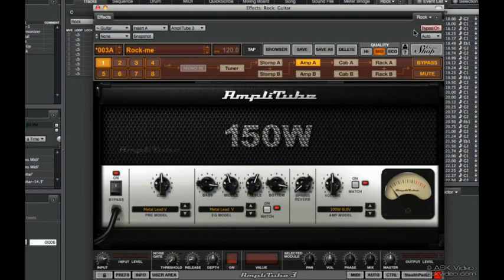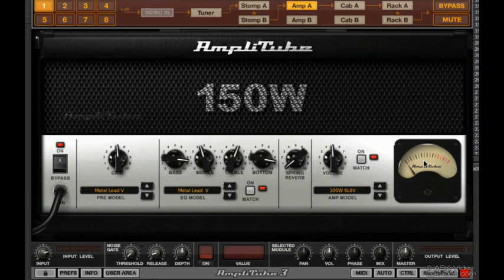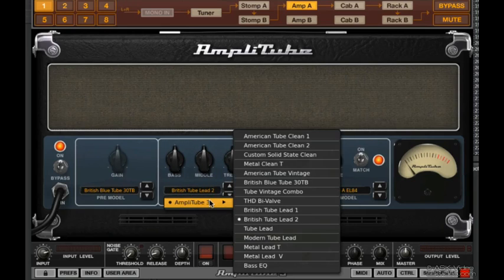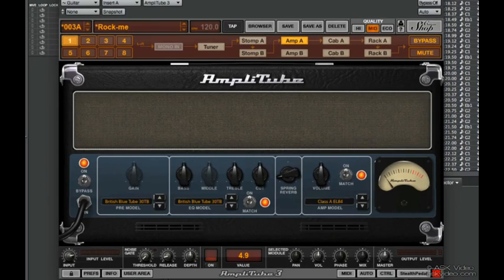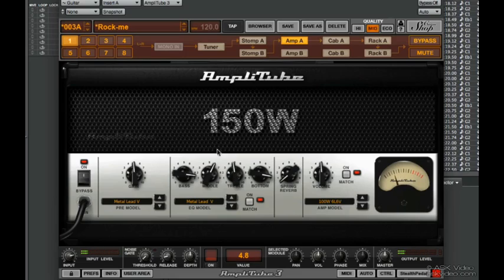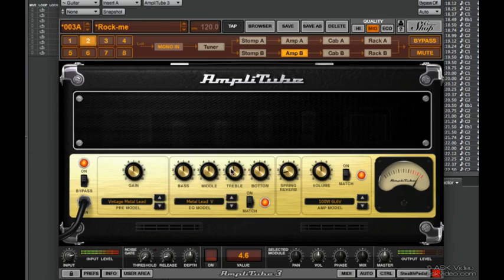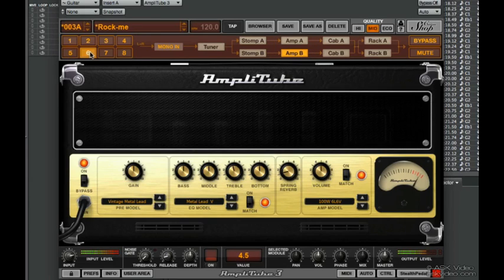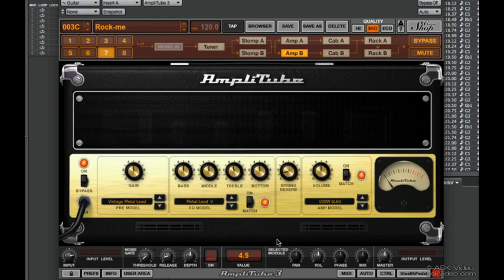Amplitube 3 501: Working with Amplitube - 7. Rock Rhythm Sounds - Amps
Amplitube 3 501: Working with Amplitube by Alexander Adhami
Video 7 of 16 for Amplitube 3 501: Working with Amplitube

Amplitube 3 is a virtual guitar amplifier featuring rack & stomp effects, cabinet simulation with multiple amplifier choices and an infinite amount of tone creation possibilities. Designed with great attention to detail, Amplitube 3s amp modelling capability is recognized by Fender, Orange, Ampeg and many other leading amplifier manufacturers due to its accurate tone reproduction using IK Multimedias third generation DSM technology.

If you have used a guitar effects processor before, be prepared to totally rethink the way you create and store your sounds. The course is designed to really harness your tone creation capabilities with useful audio examples. This way, instead of relying on a preset to shape your tone, you will learn to create your sounds from the ground up. We will show you how to combine the Pre-Amp from one brand with an EQ from another. This way, you can choose and build your own custom sound. A simple dry guitar chord played into your computer can now be filtered through Amplitube 3 opening the doors to a venue near you.